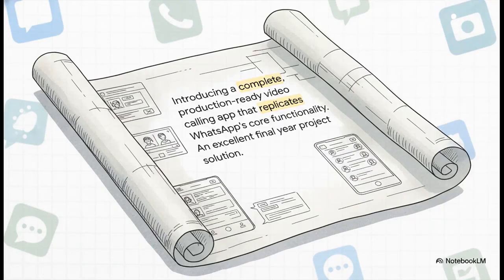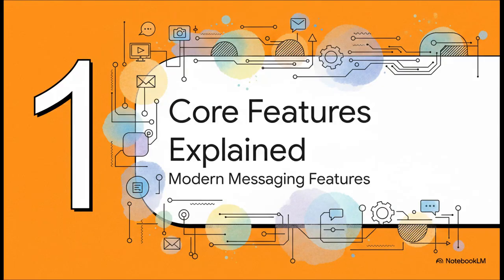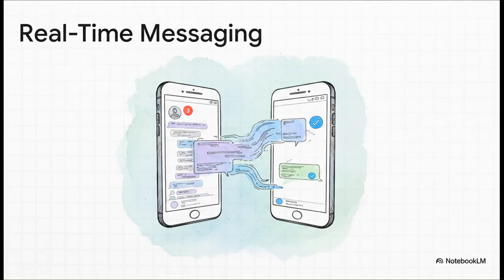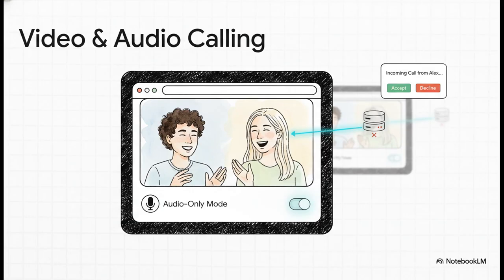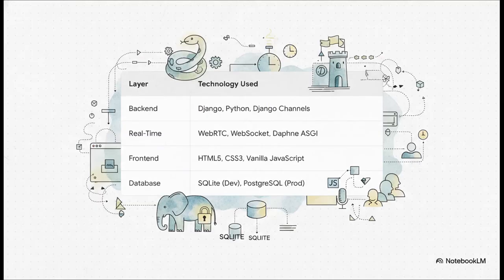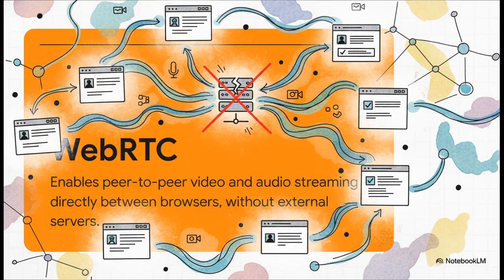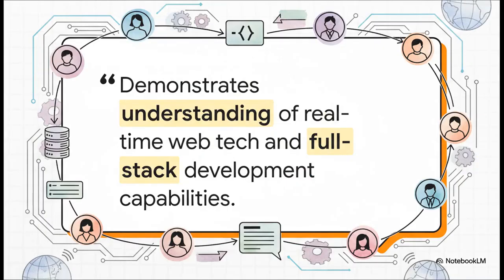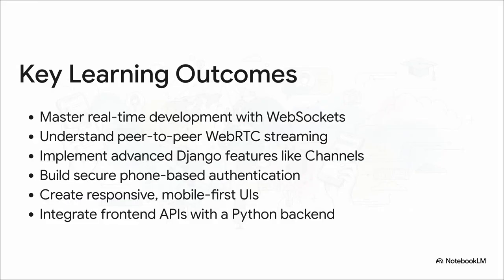Django WebRTC Video Calling App | WhatsApp Clone Final Year Project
🚀 Real-Time Video Calling Application using Django & WebRTC | WhatsApp Clone
Build a production-ready messaging and video calling app that replicates WhatsApp's core features! This complete final year project demonstrates advanced web development with real-time communication, WebSocket integration, and peer-to-peer video streaming.
⭐ Key Features:
✅ Phone Number Authentication & Secure Login
✅ Real-Time Instant Messaging with WebSockets
✅ HD Video & Audio Calling (WebRTC)
✅ Smart Contact Management System
✅ Message Delivery & Read Receipts
✅ Browser Push Notifications
✅ Responsive Mobile-First Design
✅ Unread Message Indicators
✅ Full-Screen Video Call Interface
💻 Technologies Used:
Django | Python | Django Channels | WebRTC | WebSocket | Daphne ASGI | HTML5 | CSS3 | JavaScript | SQLite | PostgreSQL
🎓 Perfect for:

BE/B.Tech/MCA/M.Tech Final Year Projects
Web Development Portfolio
Learning Real-Time Web Technologies
Understanding WebRTC & Peer-to-Peer Communication

📦 What You Get:
✓ Complete Source Code with Documentation
✓ Database Models & Migrations
✓ Step-by-Step Installation Guide
✓ WebSocket Consumer Implementations
✓ Frontend & Backend Integration
✓ Production-Ready Architecture
💡 Learning Outcomes:

Master WebSocket & Real-Time Communication
WebRTC Peer-to-Peer Streaming
Django Channels & ASGI Configuration
Responsive Web Design
Authentication Systems
Database Design for Chat Apps

📌 Project Highlights:

Industry-standard technologies used by WhatsApp, Zoom & Google Meet
Easy installation with detailed setup instructions
Scalable architecture for future enhancements
Works with SQLite (dev) & PostgreSQL (production)
Professional UI/UX design